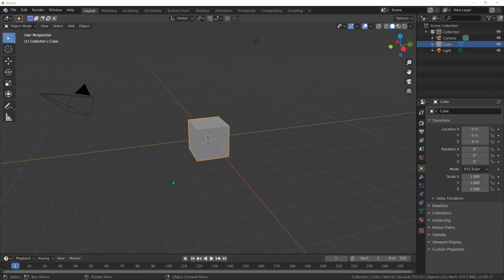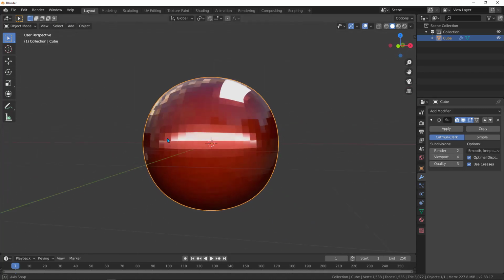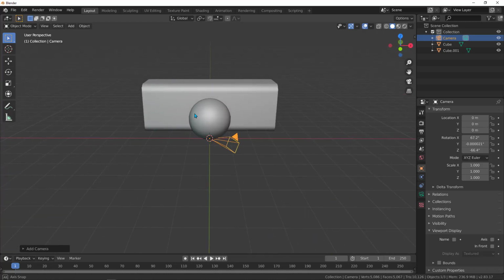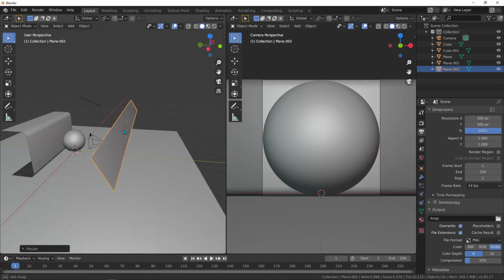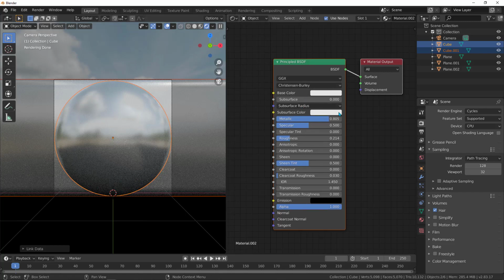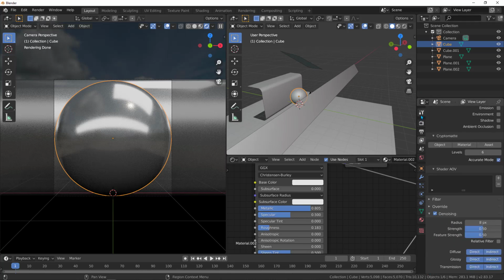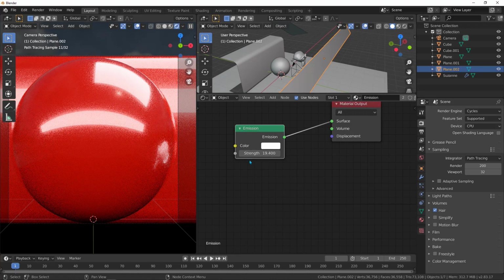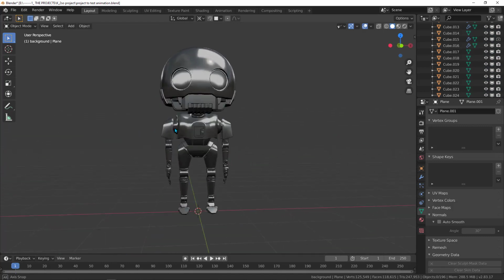Create professional MatCap with Blender and use them for your project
Why you search on the internet for MatCap to add them to Blender? why don't you create them by your self?
in this tutorial, we will learn how to create MatCap and we will learn how to install them and use them in Blender.

✅ you can check my courses on Udemy about Blender, I made beginner to advanced tutorials their,